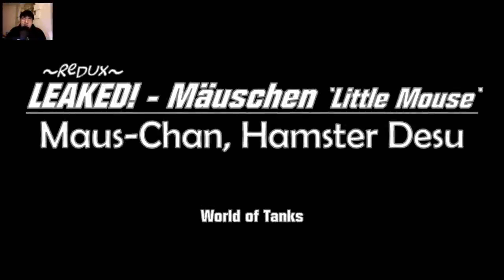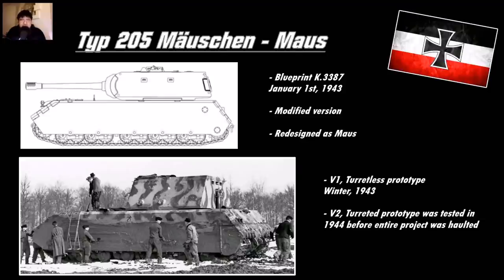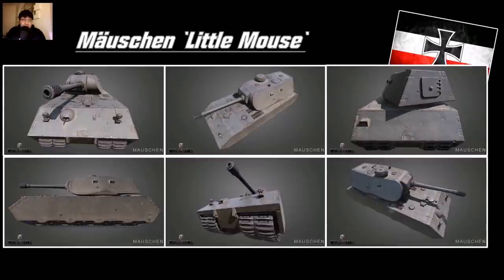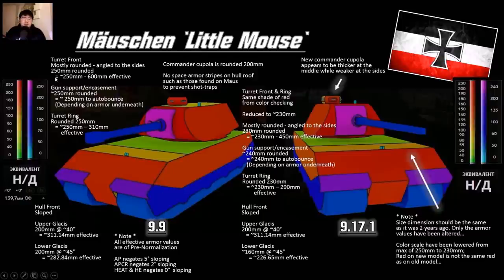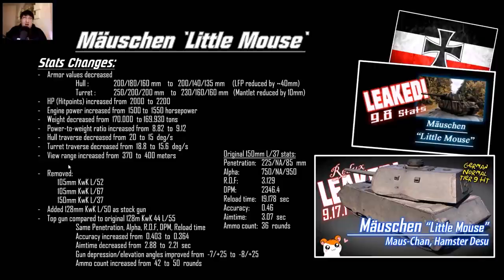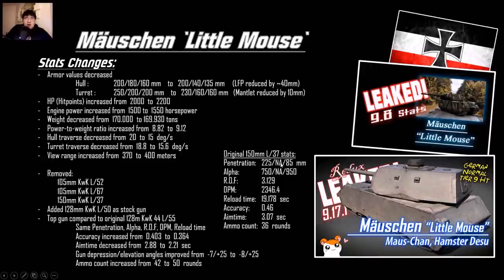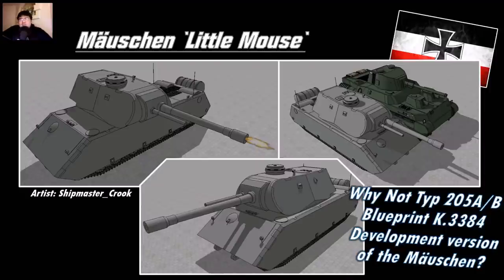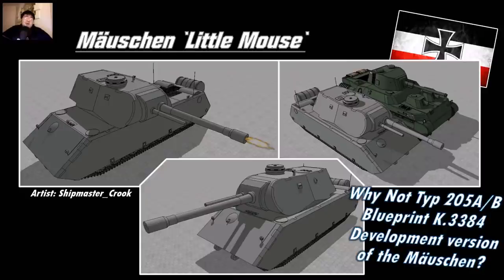LEAKED! Mäuschen Stats || World of Tanks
Skip to stats @ 9:30

New Tier IX Normal German Heavy Tank.

Will be introduced alongside with the VK 100.01 (P) Mammut & Pz.Kpfw. VII in patch 9.17.1 and be available for research from the Mammut at tier 8. If you already researched the Maus from VK 45.02 (P) Ausf. B at tier 9, then you will automatically unlock the VK 100.01 (P), Mäuschen, and Pz.Kpfw. VII once 9.17.1 reaches the live server.

It will come likely in patch  9.17.1.

*Kinda dragged on there during the history section; I apologize

Mäuschen
An intermediate development version of the Maus super heavy tank from the initial VK 100.01 Mammut concepts. Due to complexities and faulty designs of the various Mammuts, Krupp and Porsche redesigned the entire project with new turret, hull, suspension, and engine. The vehicle had a new of name of ‘Mäuschen’, meaning ‘Little Mouse’. The rear turreted version comes from blueprint K.3385 where the design was morphed similarly to the Typ 180 tank [VK 45.02 (P) Ausf. B]. Later on, the Mäuschen was modified and developed in the Maus.

Desktop computer specs:
2x8GB DDR4-3000 RAM
256GB SSD
2TB hard disk